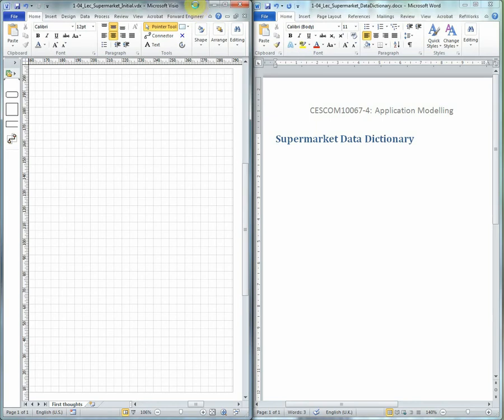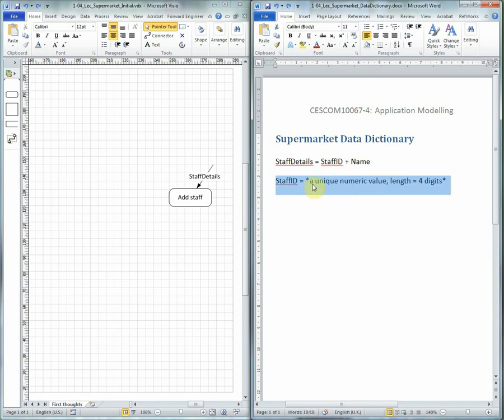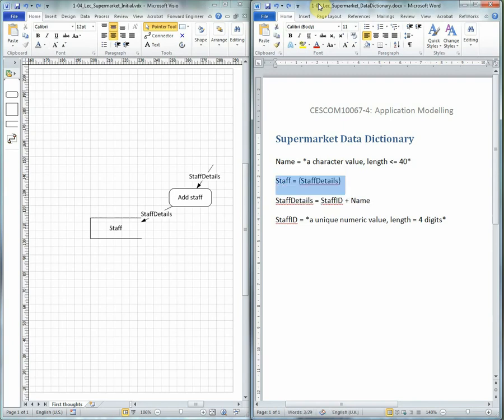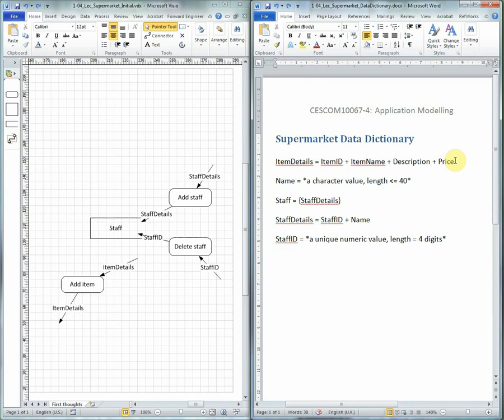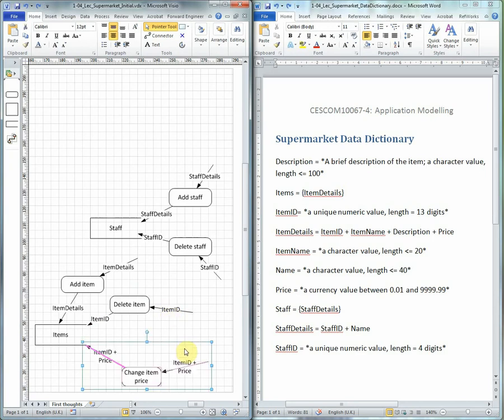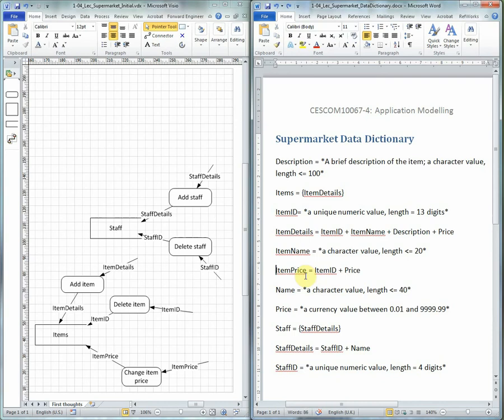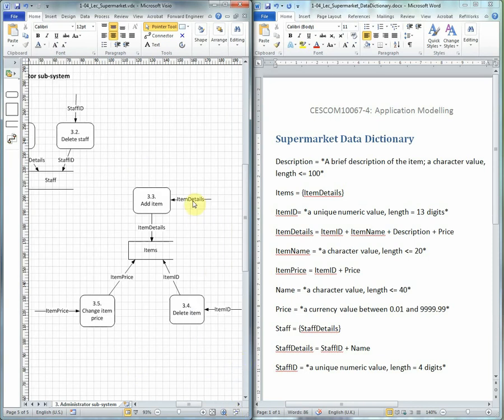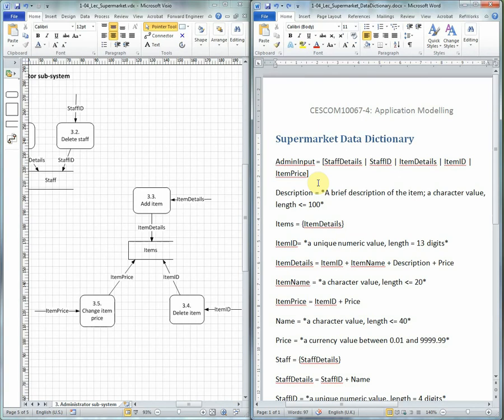1-04 Supermarket DFD and DD consistency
How to maintain consistency between the Data Flow Diagram and the Data Dictionary